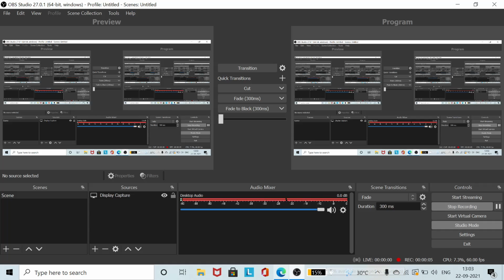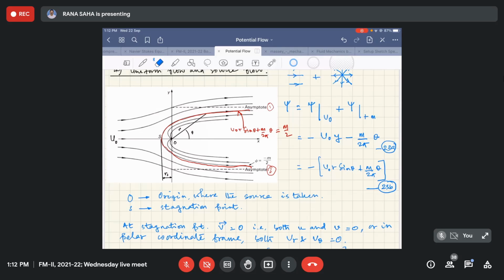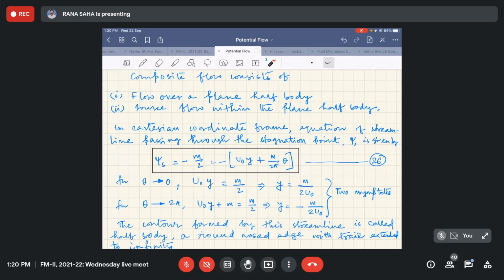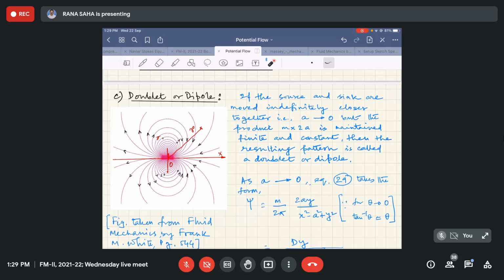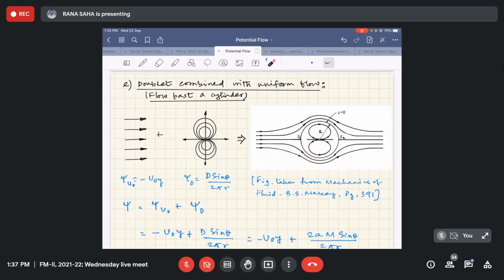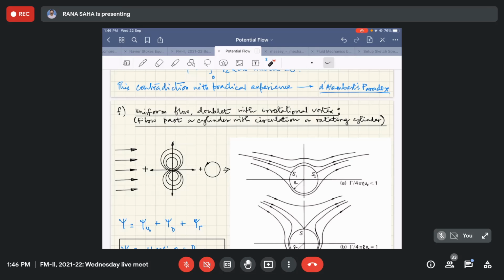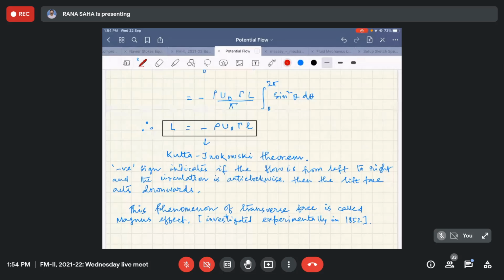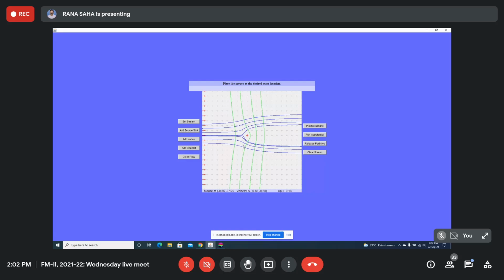BME 2 | Fluid Mechanics | Sec-A&B | Lecture-5 | Rana Saha Sir | 22/09/2021